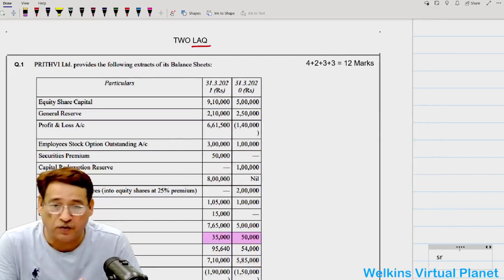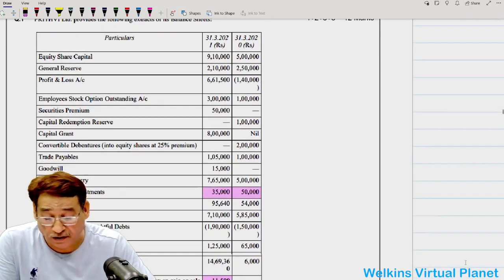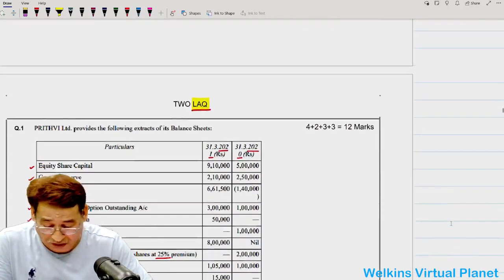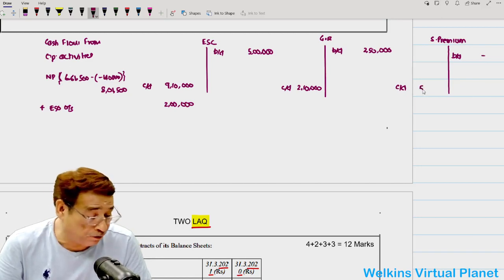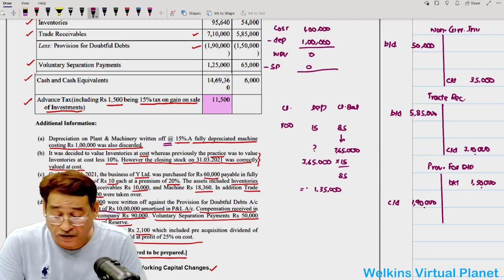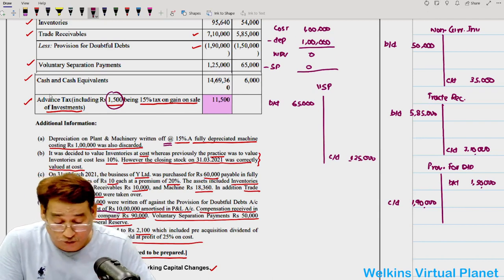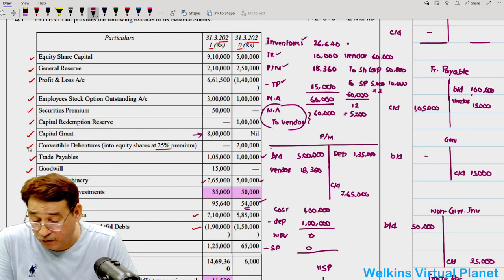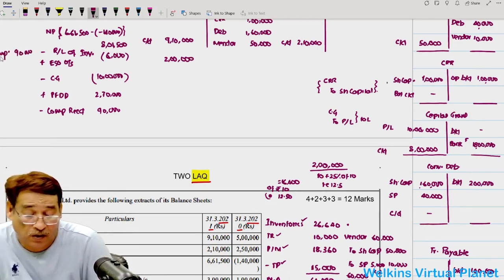CMA Final CFR _Past Paper Analysis _Part-5 Unlock the Secrets to CMA Success Sanjay Welkins'